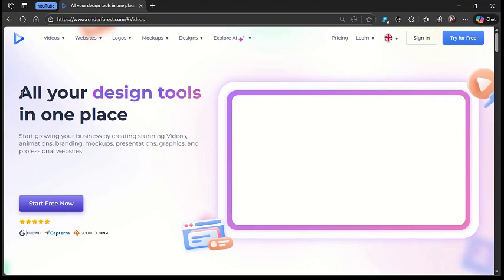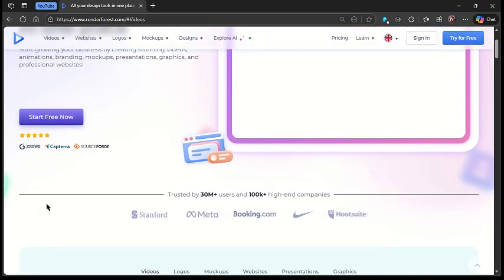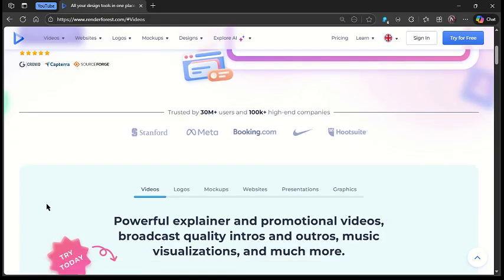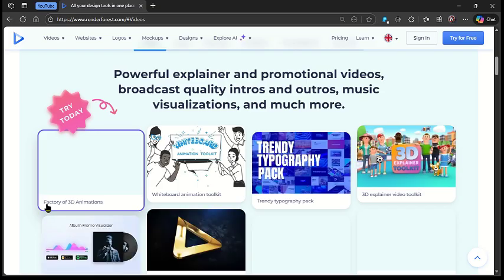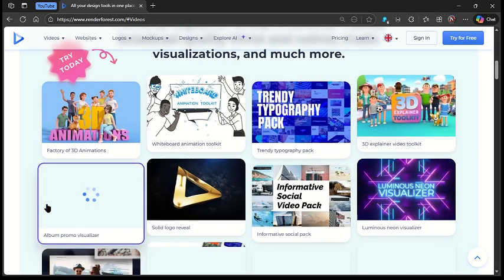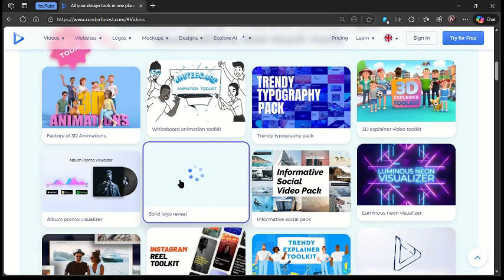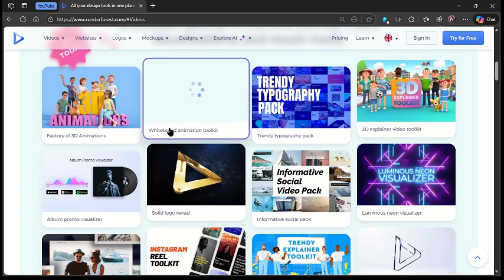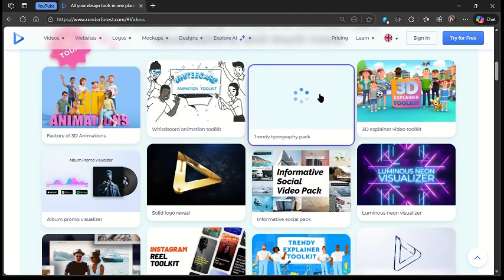Renderforest: review Is It Best for Videos?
In This Video, you will learn about Renderforest: review Is It Best for Videos?